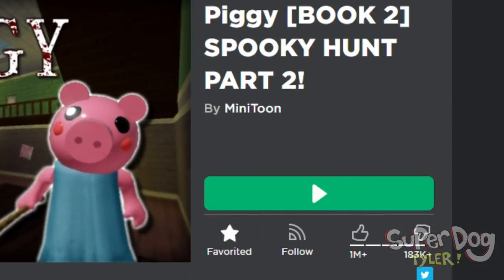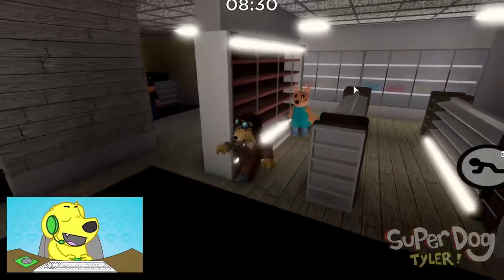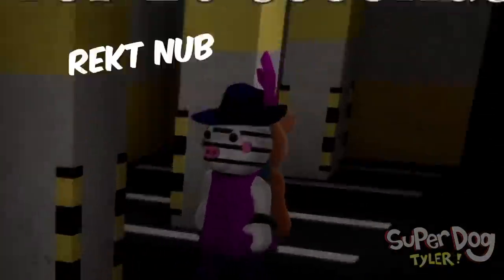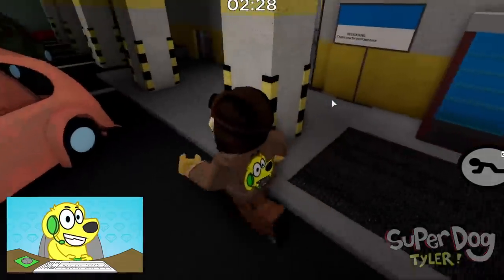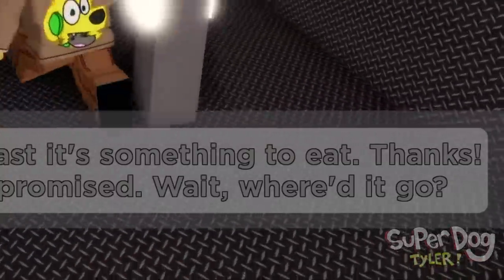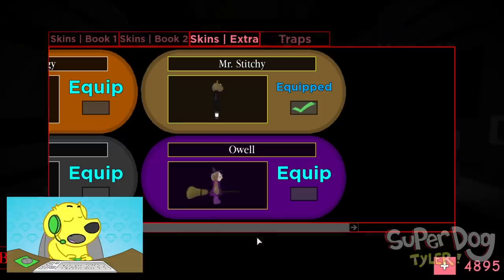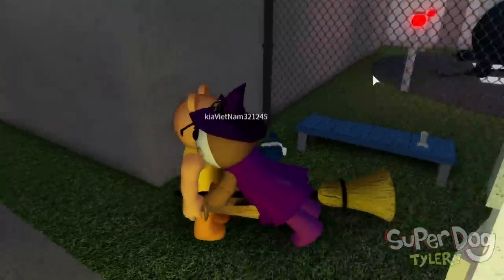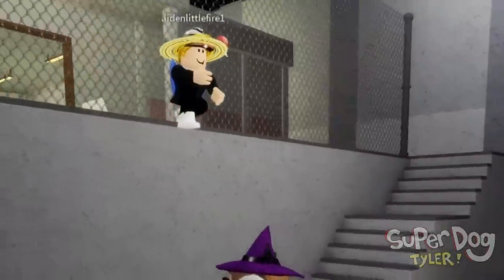ROBLOX PIGGY SPOOKY HUNT PART 2...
Today I complete Roblox Piggy SPOOKY HUNT Part 2 and unlock the secret limited OWELL skin. Hope this helps you guys complete the Spooky Hunt Part 2 too! Owell is the COOLEST SKIN EVER!!

Roblox PIGGY Spooky Hunt is a fun new puzzle chase game on Roblox by MiniToon

Want to see me play other games? Leave a suggestion!

And don't forget to join the official group on Roblox!
Use ⭐ STAR CODE SUPER ⭐when buying Robux!  A big thank you to Roblox for sponsoring me in the Roblox Video Stars Program!

Stay awesome SuperSquad!

Partial Music Credit By HeatleyBros
Free Music For Your Youtube Video